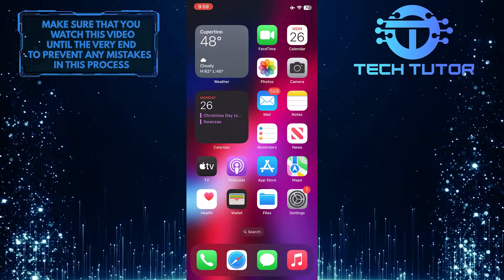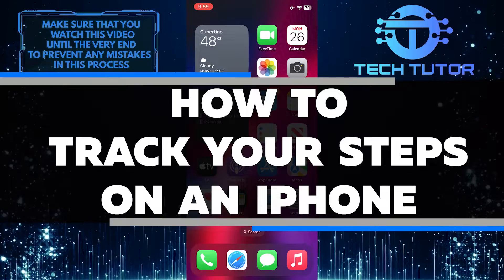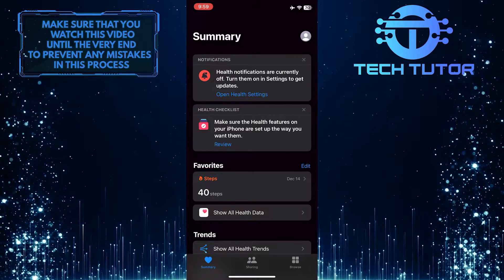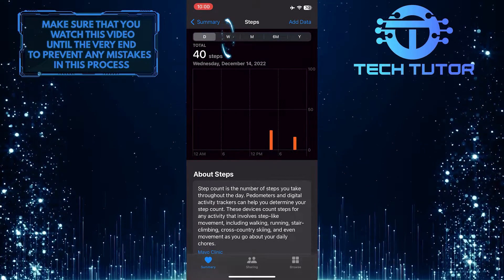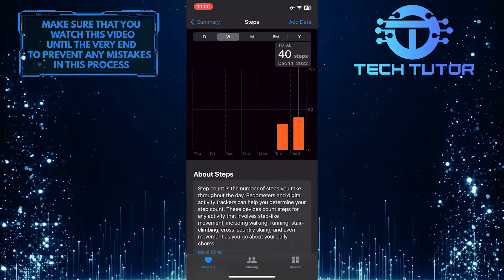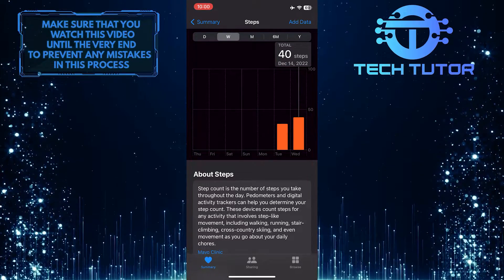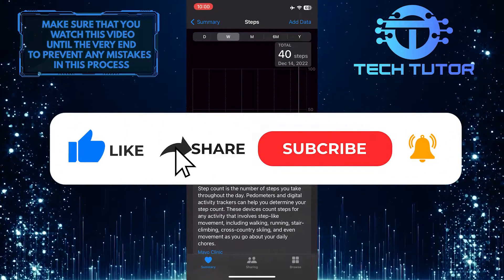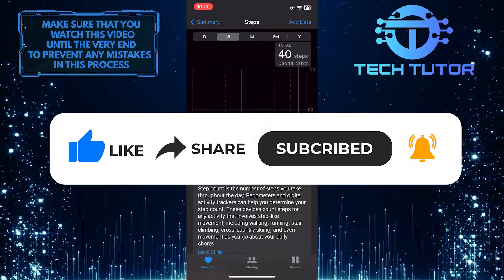How To Track Your Steps On An iPhone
Want to know how to track your steps on an iPhone? Don't worry, you don't need any special apps or devices - just your iPhone! In this video, we'll show you exactly how to use the built-in Health app on your phone to monitor and record your step count. We'll also take a look at some of the great features that come along with tracking steps on an iPhone and how it can help you reach fitness goals. Get started with this simple step-by-step guide that will help you take control of your health journey. Watch now and start tracking those steps today!